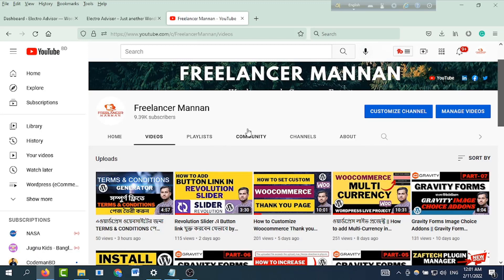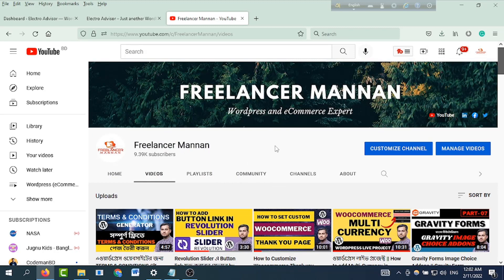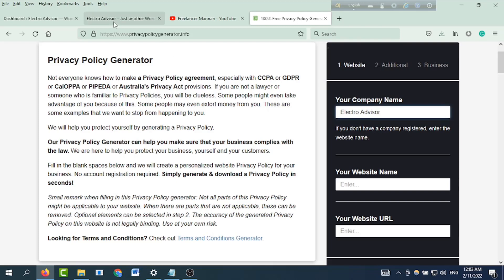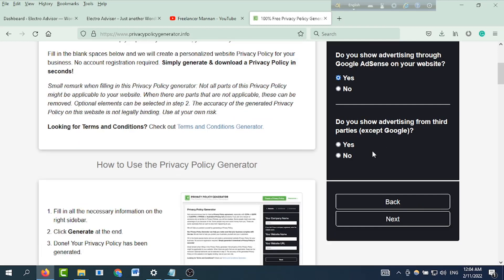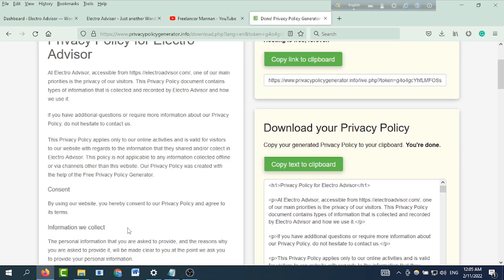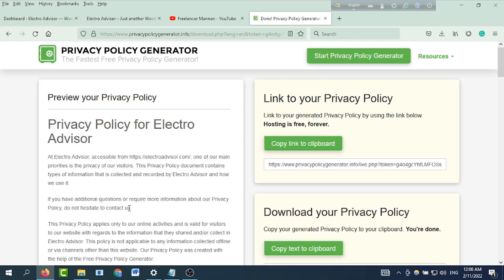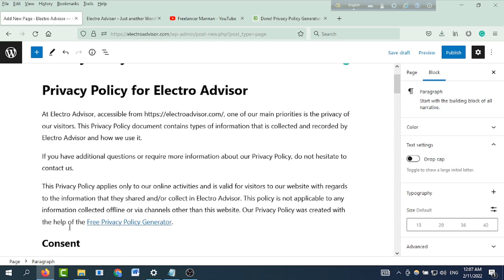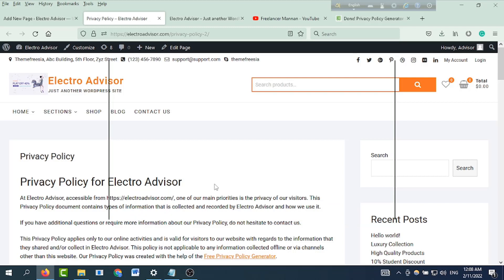ওয়ার্ডপ্রেস ওয়েবসাইটের জন্য প্রাইভেসি পলিসি পেজ তৈরী করবেন যেভাবে? Privacy Policy Generator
Hello viewers, In this video, I have explained, how to make a  privacy policy page for your WordPress website. You can create privacy policy page without any expense. I have introduce you with a website that will help you make this page.
Zaftech মেম্বারশিপে ১০% ডিস্কাউন্ট কুপন কোড: ZAFTECH10
সর্বোচ্চ 50% ডিস্কাউন্টে বিকাশ দিয়ে ডোমেইন এবং হোস্টিং কিনতে এই লিঙ্কে ক্লিক করুন

📌📌📌৫১% ডিস্কাউন্টে নেমচিপ থেকে ডোমেইন এবং হোস্টিং কিনতে এই লিঙ্কে ক্লিক করুনঃ